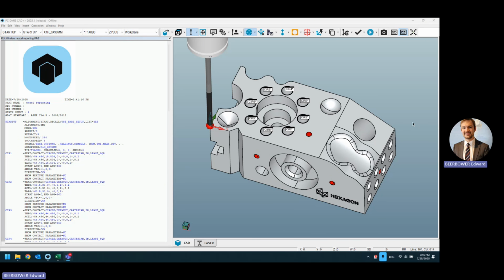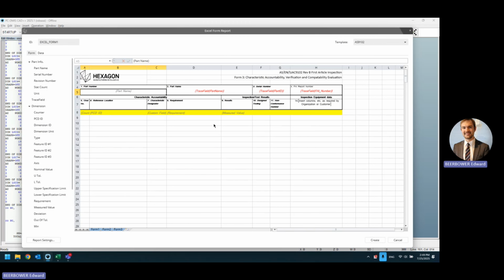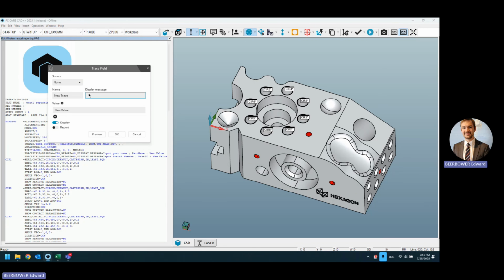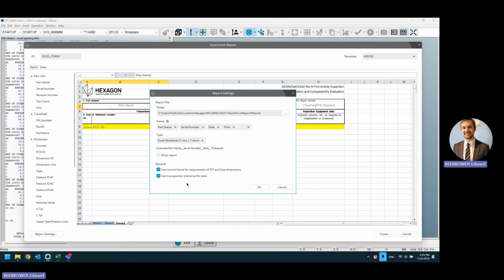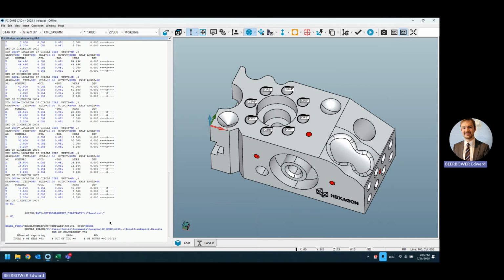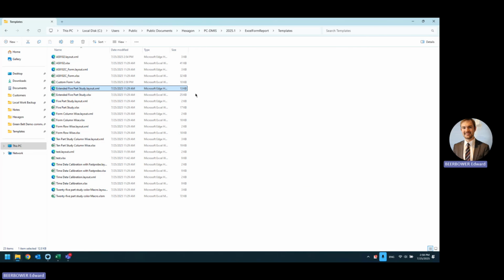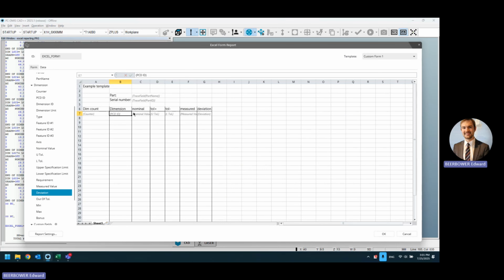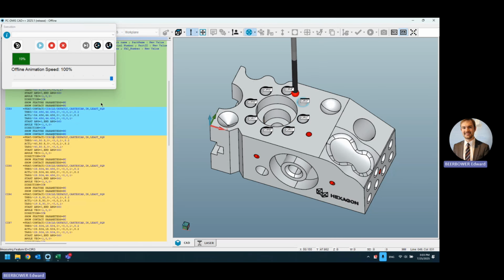How to use the Excel Form Report Tool in PC-DMIS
Utilizing the Excel Form Report tool to add Excel forms to PC-DMIS program
output. This video showcases both using one of the built-in forms (AS9102)
and creating a custom form complete with tracefield inputs, and output file
name and location.